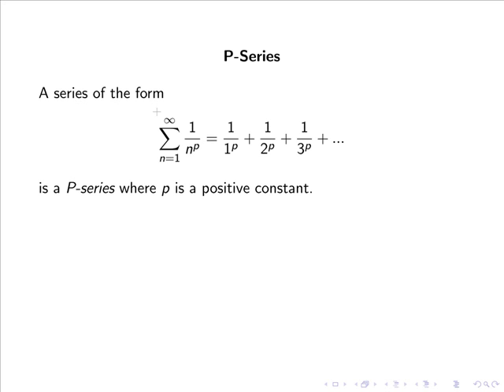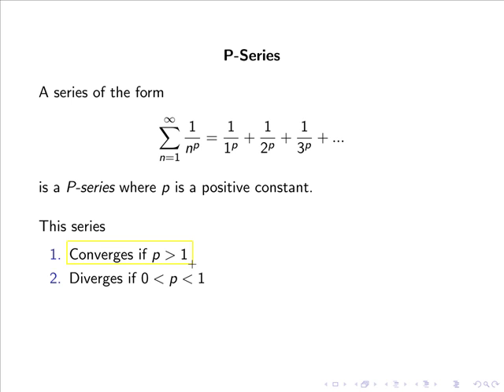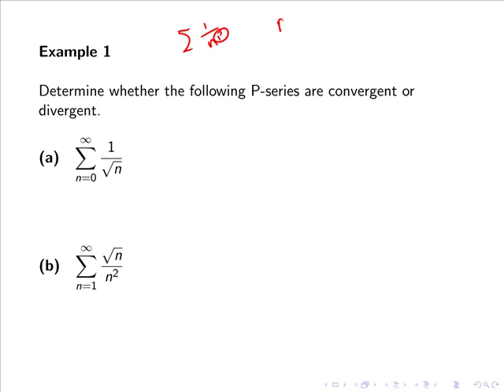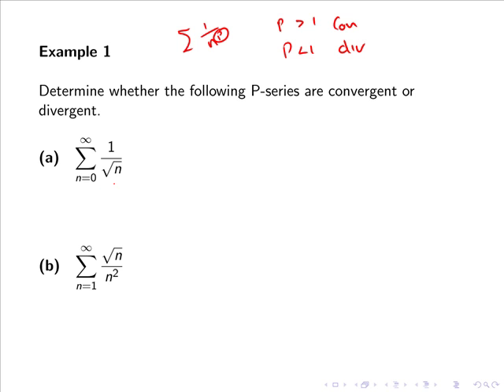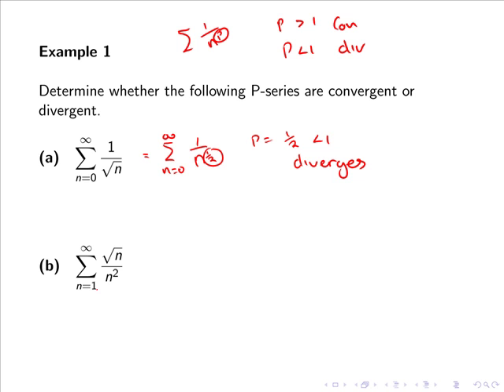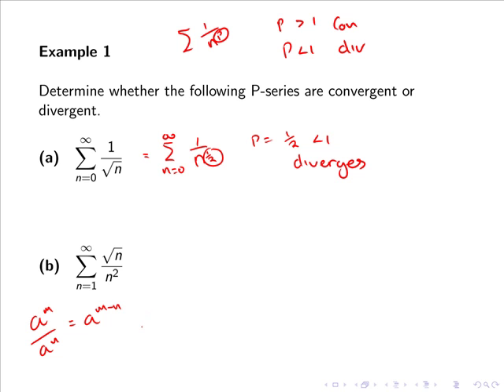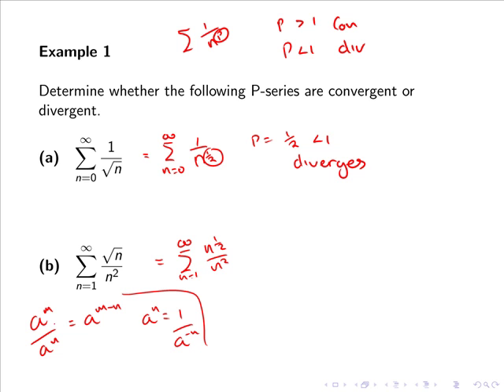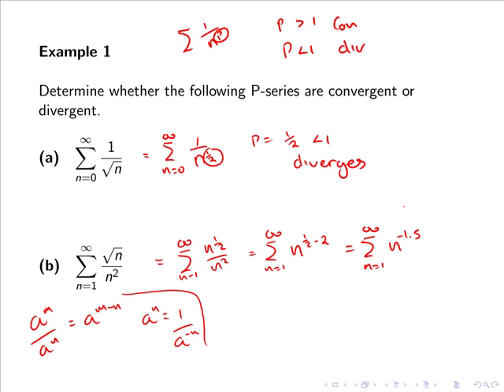Sequences and Series: The P-Series (MathsCasts)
Introduces the P-Series and it's convergence properties before exploring some simple examples.